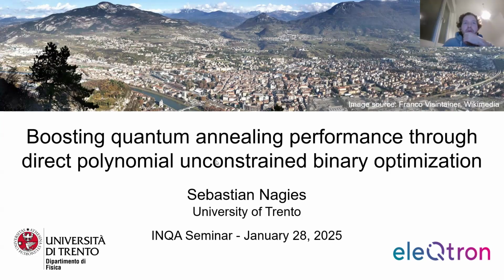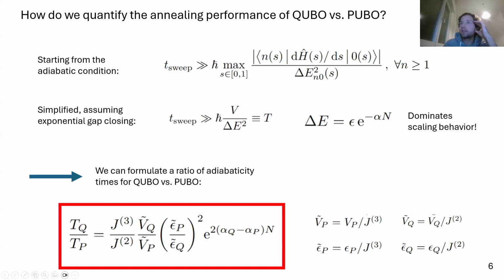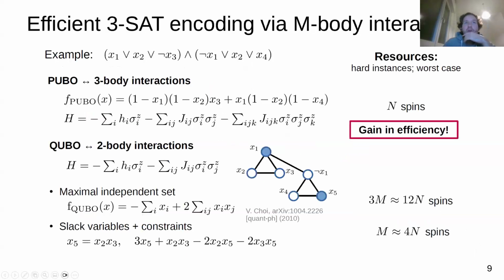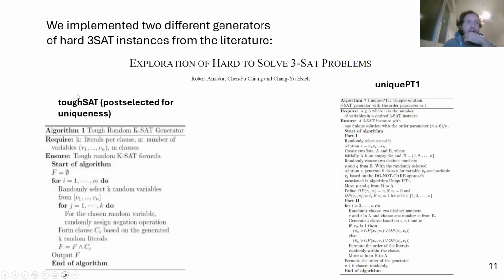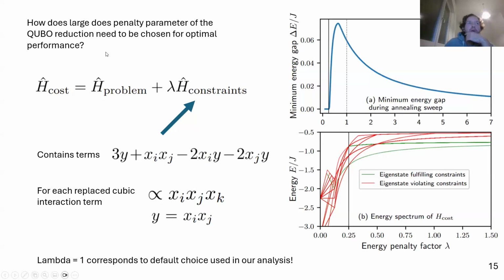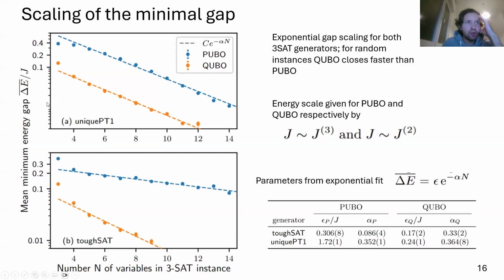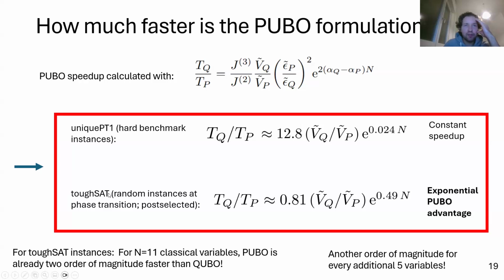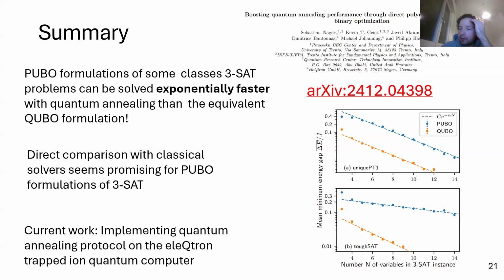INQA Seminar: Sebastian Nagies, University of Trento - January 28 2025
Title:  Boosting quantum annealing performance through direct polynomial unconstrained binary optimization

Abstract: Quantum annealing aims at solving optimization problems of practical relevance using quantum computing hardware. Problems of interest are typically formulated in terms of quadratic unconstrained binary optimization (QUBO) Hamiltonians. However, many optimization problems are much more naturally formulated in terms of polynomial unconstrained binary optimization (PUBO) functions of higher order. Leveraging the PUBO formulation can bring considerable savings in terms of the required number of qubits. Moreover, in numerical benchmarks for the paradigmatic 3-SAT problem, we find scenarios where the scaling of the minimal gap during the optimization sweep differs significantly, suggesting the possibility of an exponentially faster annealing time when using the PUBO as compared to the QUBO formulation. This advantage persists even when considering the overhead in implementing the higher-order interactions necessary for PUBO cost Hamiltonians. As an interesting side effect, the analysis on minimum energy gaps of different 3-SAT instance generators reveals different degrees of hardness, which will be of interest also for classical benchmark calculations.